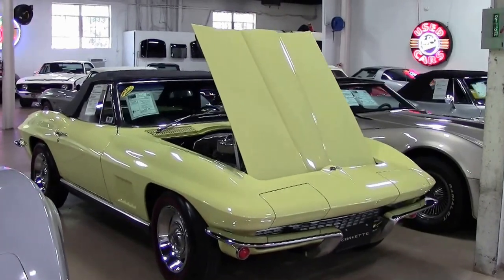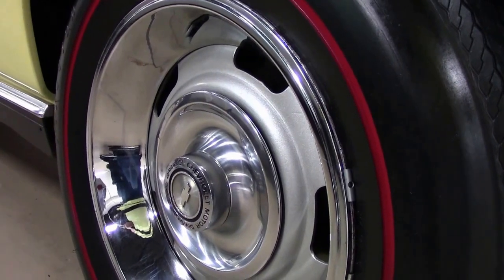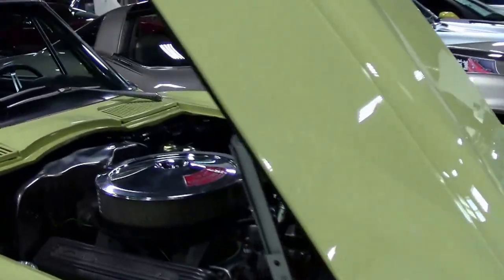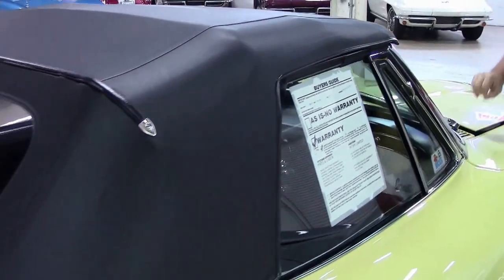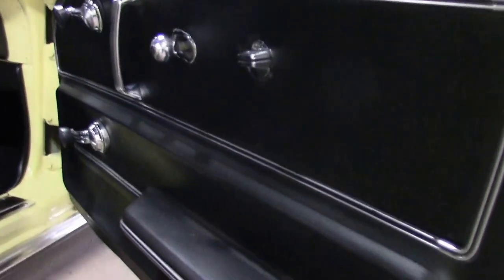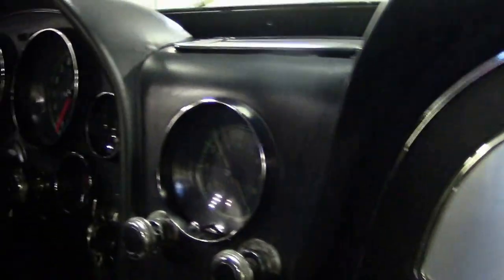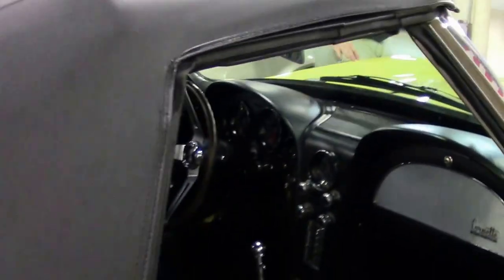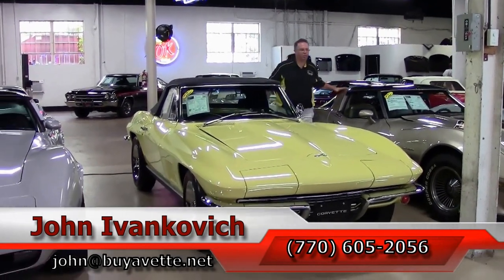1965 Corvette Convertible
1965 Corvette Convertible For Sale

Code correct Goldwood Yellow exterior, code correct Black vinyl interior, Black convertible top.

Numbers matching 250hp 327ci engine, powerglide automatic transmission.

Features include AM/FM radio, power antenna.

Originally assembled on December 29, 1964, this 1965 Corvette Convertible is equipped with the RARE automatic transmission, and is in good condition. This car's paint is in overall good condition, with a good shine. Convertible top looks to be slightly newer, and is vg with a vg window. With the exception of the windshield, all exterior glass in this car shows a correct date code. Front bumpers show a newer finish, and are vg; rear bumpers show an older or original finish, and are good-vg. Exterior door handles are vg-exc with a recent looking finish. 1967-68 style rally wheels have been added, and radial raised white letter tires show an average of 9/32nds tread depth remaining. The interior of this 1965 Corvette Convertible shows vg-exc recent door panels, vg center console, and good condition dash pods, GM seatbelts, and steering wheel. Correct appearing AM/FM radio is in place. The numbers matching 327ci engine in this car shows original assembly date December 21, 1964. Correct air cleaner, intake manifold, valve covers, and ignition shielding are all in place. This car has been fully serviced, and all instrument gauges, lights, turn signals, brakes, engine, transmission and rear-end are all in good operating condition.